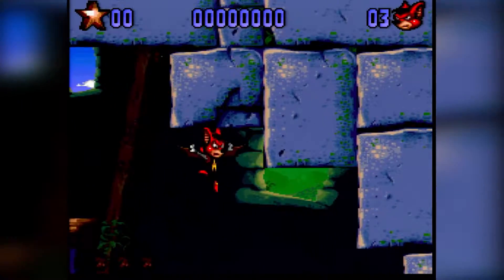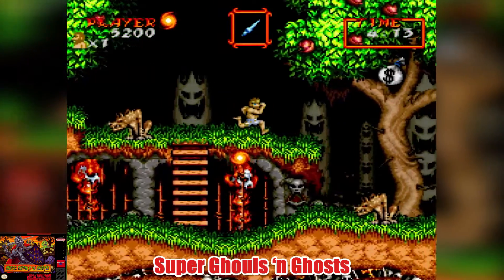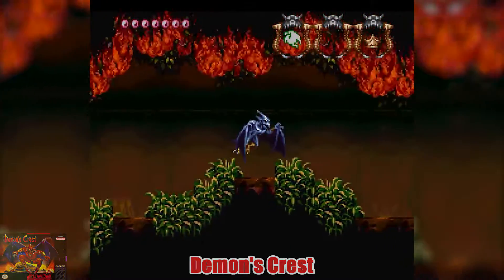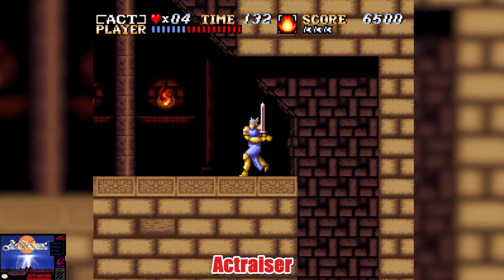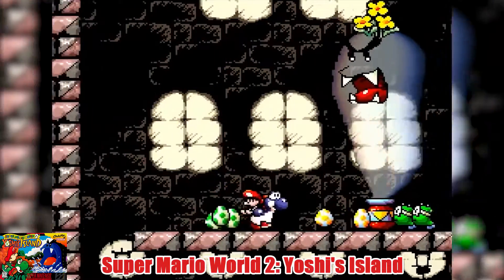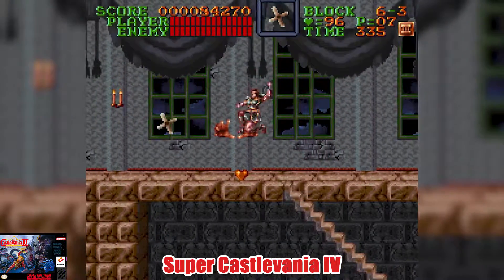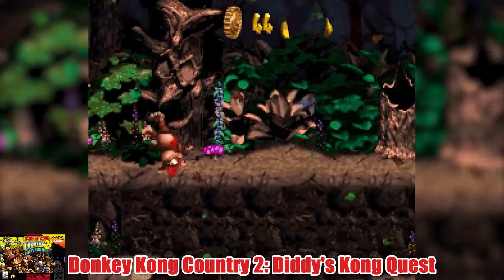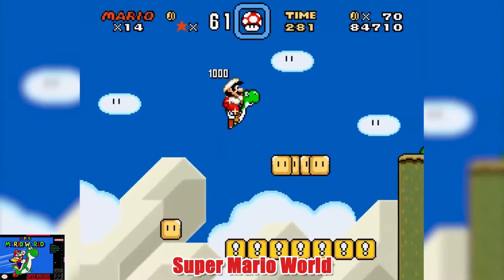Best Super Nintendo Platformers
The Super Nintendo has an abundance of platforming games to choose from. Some of them panned out, some of them, not so much. From licensed games to brand new mascots. Here are the Top 10 Best Super Nintendo Platformers.

Some of these Super Nintendo platformers have action or metroidvania aspects to them. If you're looking for the best SNES platformer games that were covered in this video:

Super Ghouls ‘n Ghosts
Demon's Crest
Plok!
Actraiser
Kirby's Super Star
Yoshi's Island
Mega Man X2
Super Castlevania IV
Donkey Kong Country 2

0:00 - Best Super Nintendo Platformers #10
1:41 - Best Super Nintendo Platformers #9
2:49 - Best Super Nintendo Platformers #8
3:41 - Best Super Nintendo Platformers #7
4:45 - Best Super Nintendo Platformers #6
5:36 - Best Super Nintendo Platformers #5
6:44 - Best Super Nintendo Platformers #4
7:42 - Best Super Nintendo Platformers #3
8:35 - Best Super Nintendo Platformers #2
9:38 - Best Super Nintendo Platformers #1

All of The Gear Used To Make This Video!

Elgato HD60s:

Blue Yeti USB Mic:

BlueAVS HDMI to USB Video Capture Card:

SENNHEISER HD 450BTL:

Binge Watch Any Of My Content! For all of your Sega Genesis, Super Nintendo, PC Engine, Arcade or NES needs!

If you want to see more game reviews, visit the RetroKingPin Website!